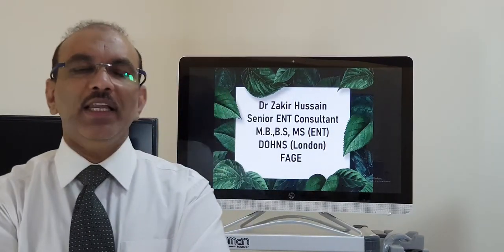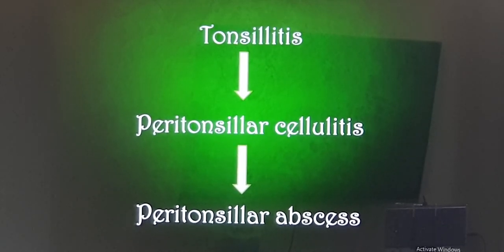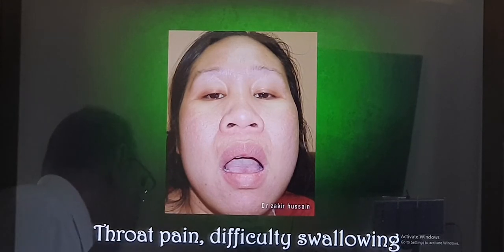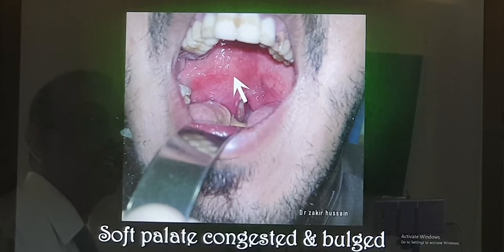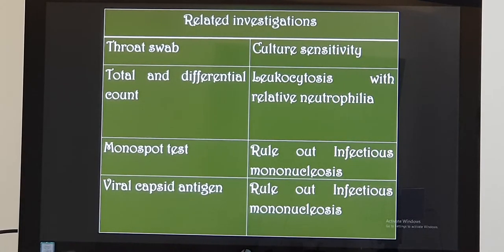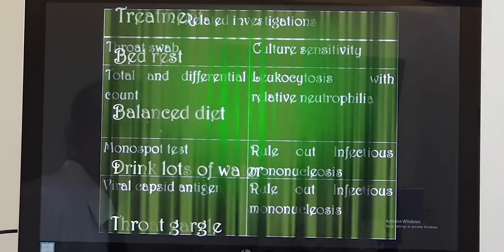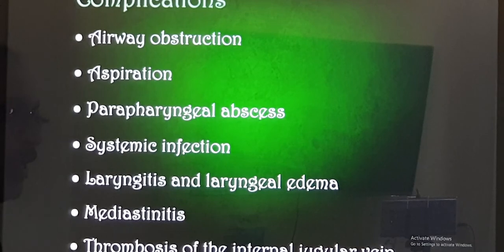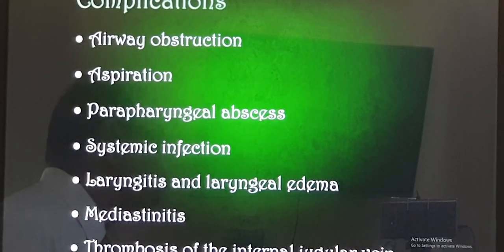Peritonsillar abscess (English) Patient teaching programme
Introduction, predisposing factors, causes, patient complaints, examination, investigations, management and discharge advice.